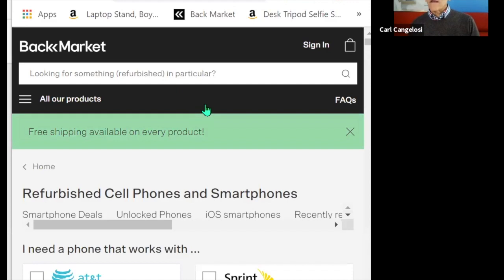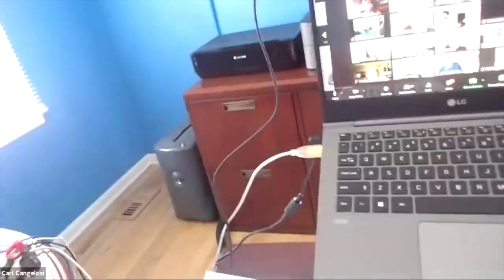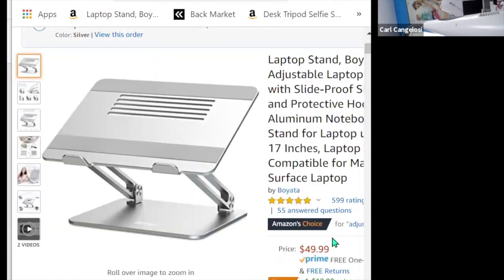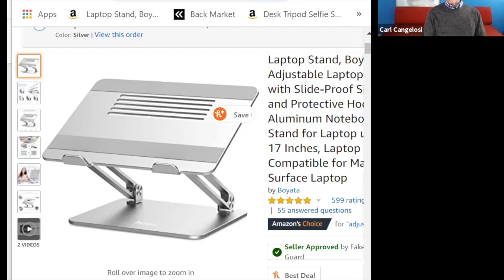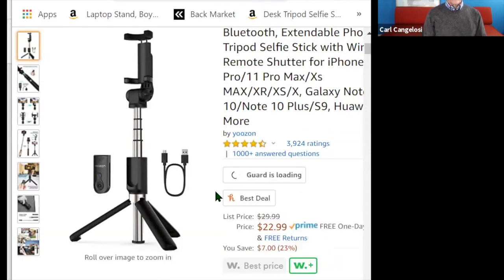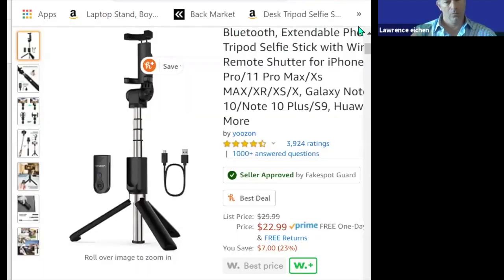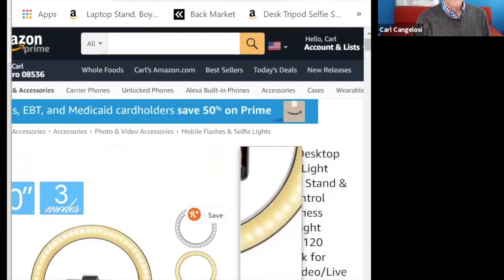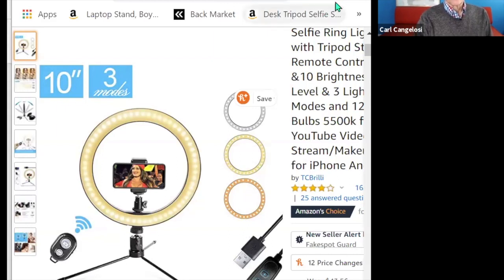NJAPM Lunch 'n Learn - June 15, 2020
Keys to a Professional Online Mediation Presence Using Technology
Presented by Lawrence D. Eichen, Esq. and Carl Cangelosi

This is the first in a series of Zoom meetings that will look at basic tech issues for mediators to greatly improve their online mediations and training.

The first episode will address four basic keys to a professional virtual appearance:

- Audio
- Lighting
- Setting including background

We’ll discuss simple, free, and inexpensive ways to look your best in what is now, and will continue to be, a competitive world of online mediation.